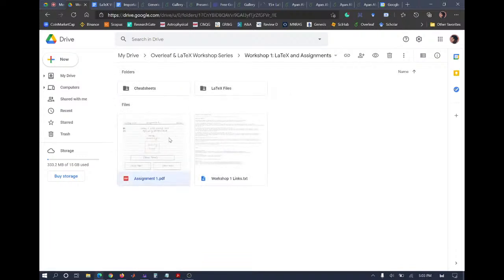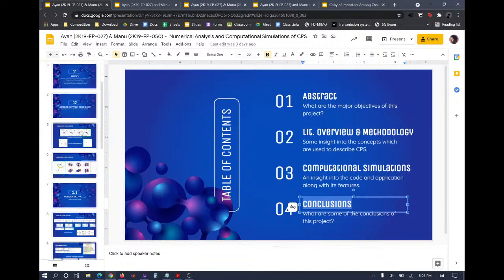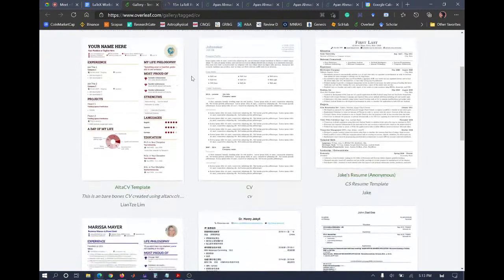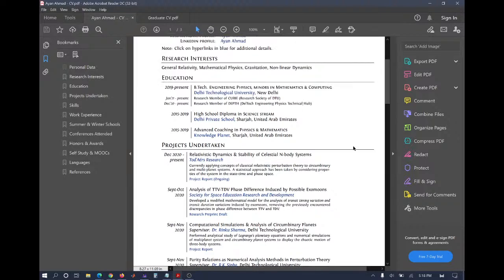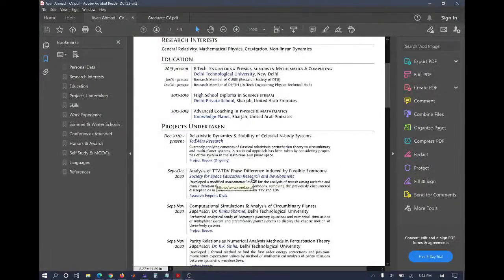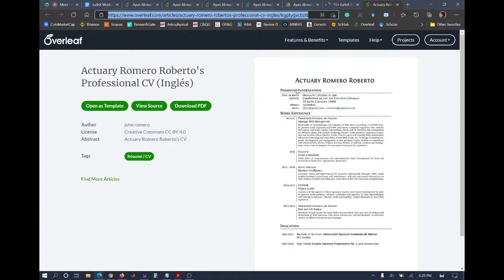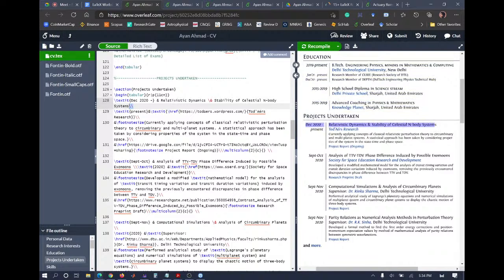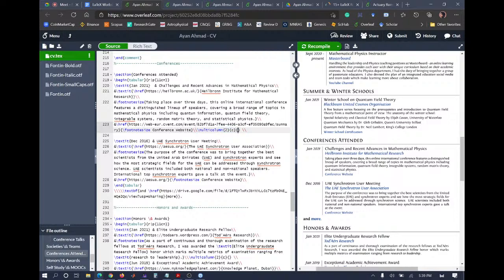Overleaf & LaTeX Workshop Series Pt. 3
Organized by SARSTEM in collaboration with Xminds, this workshop series consists of three workshops.

A short description of each workshop along with the respective date and time is written below.

1. LaTeX & Assignments (20 May 2021, 6:30 PM IST)
In this workshop, we will discuss the basics of LaTeX, from how to make-title to generating tables for our documents.
The focus of this workshop will be on assignments, which if done right, can give your professors a good impression of your knowledge in research skills.

2. Overleaf, research papers & project reports (21 May 2021, 6:30 PM IST)
This workshop will act as the next stepping stone of LaTeX. Research writing is often collaborative and Overleaf satisfies just that by acting as an online LaTeX document editing website. The main focus of this workshop in the context of Overleaf will be research papers and project reports.

3. Research CV, Shortcuts & Assignment presentation (22 May 2021, 6:30 PM IST)
Besides the assignment presentations, this workshop will be focused on how to build an attractive research CV on Overleaf and a few shortcuts that can help us do our LaTeX tasks quicker. The best 2 assignments will be given 100% scholarship in SARSTEM's summer research fellowship program.

SARSTEM Summer Research Fellowship Program

The fellowship program provides undergraduate and master's students with the opportunity to learn practical academic research
skills via weekly workshops and apply them by working on an 8-weeks long research project along with other selected fellows and a research supervisor.

All the workshop attendees interested in summer research projects receive a 75% scholarship for SARSTEM's Summer Research Fellowship Program by entering the code - latexworkshop3.